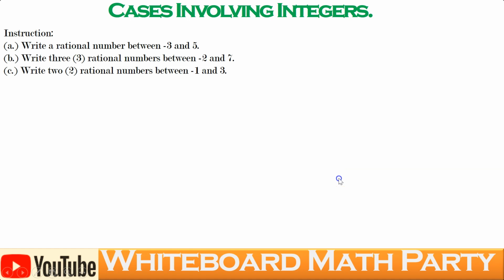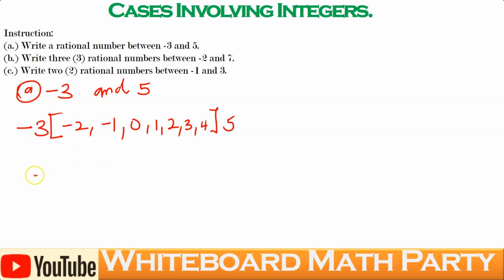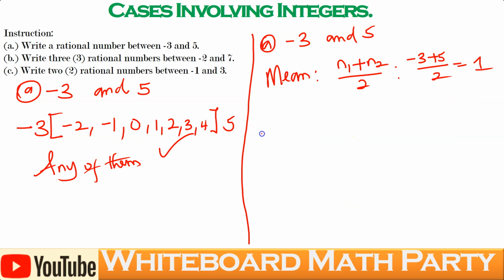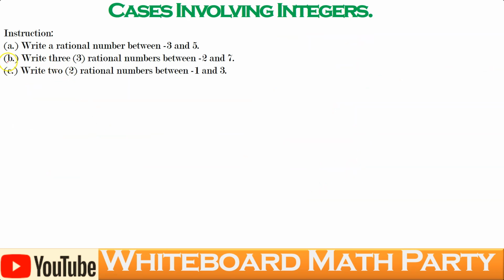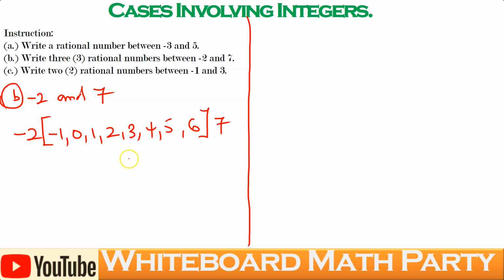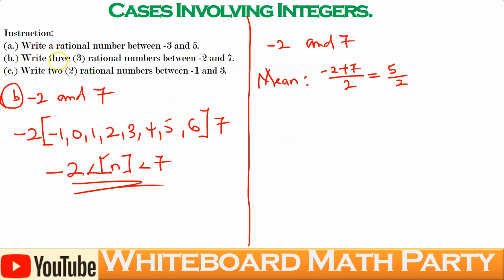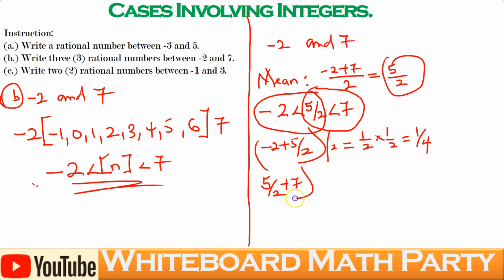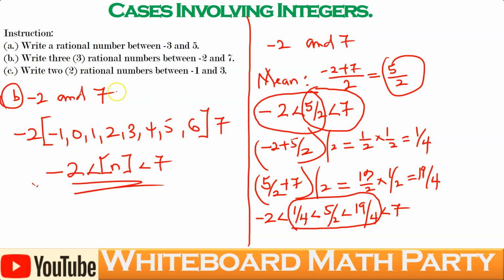How to insert rational numbers [integers] between integers.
This video teaches how to insert rational numbers [integers] between two other rational numbers [integers].
It targets students within Years 7, 8, and 9 in various academic curricula.
The third example in our videos is meant for our students to practice and reinforce the skill being taught. Do attempt them and ask your teacher(s) to assess your performance, otherwise, you can post your work in the comment section for assessment.